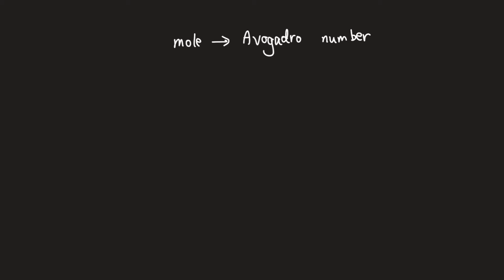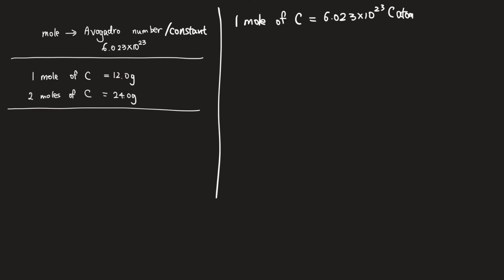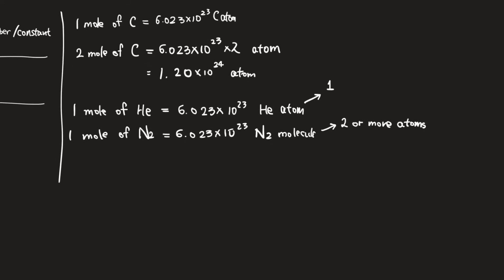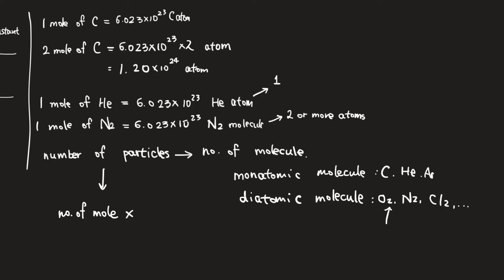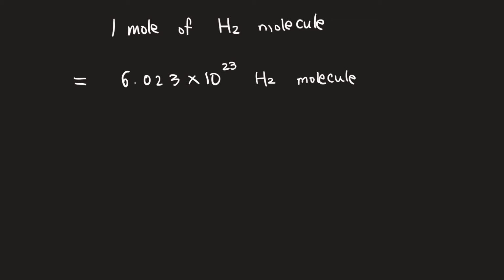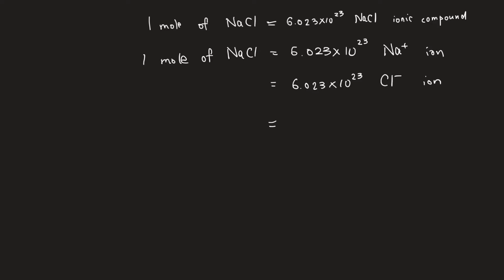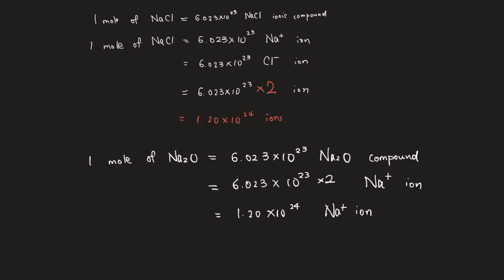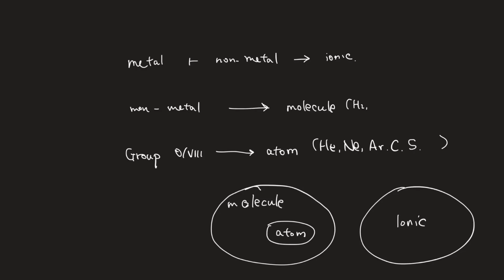Assignment 9 ——Avogadro number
It is about the concept of Avogadro number.